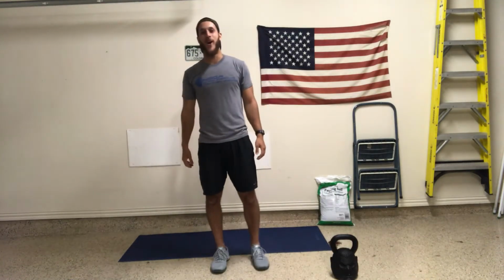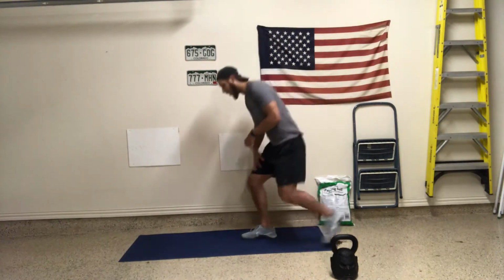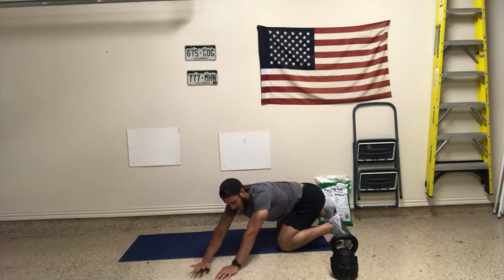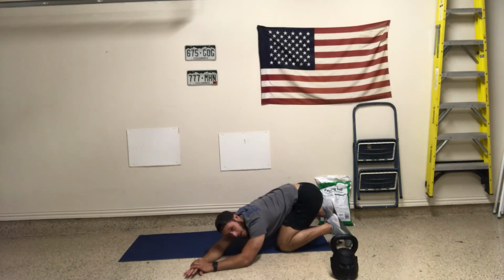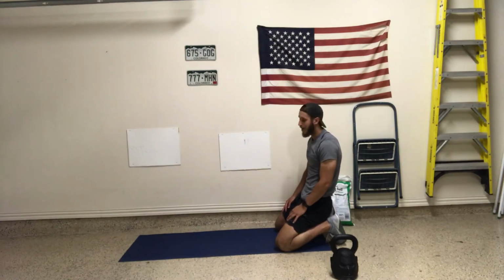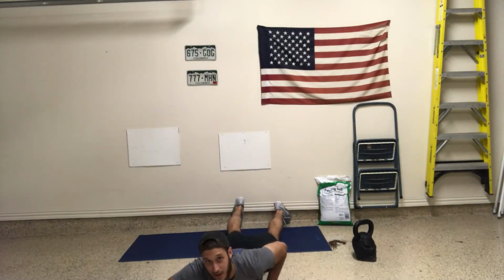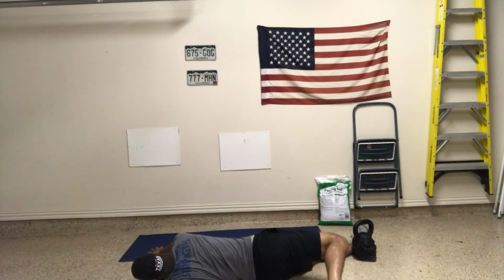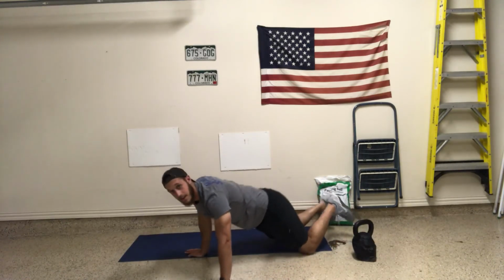Free Week 2: Cooldown